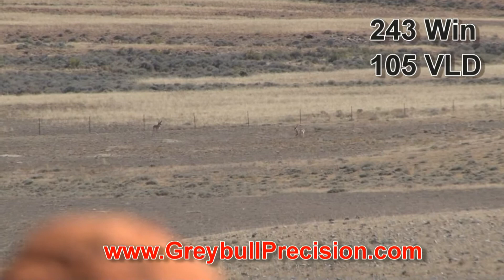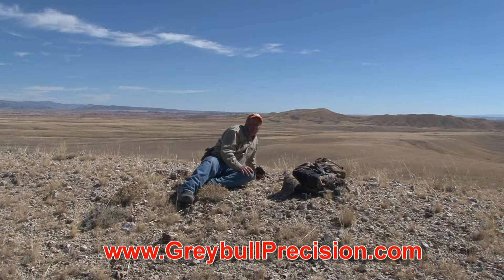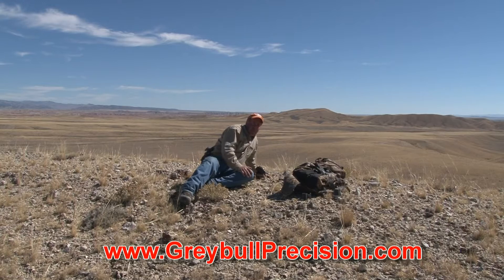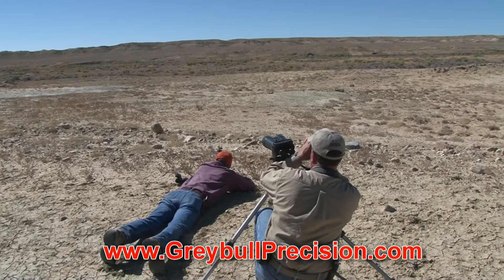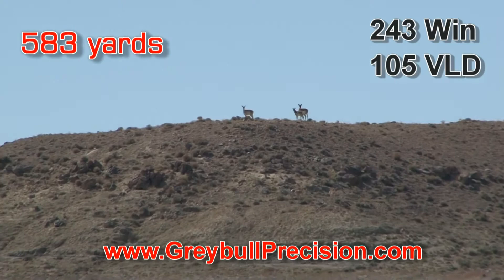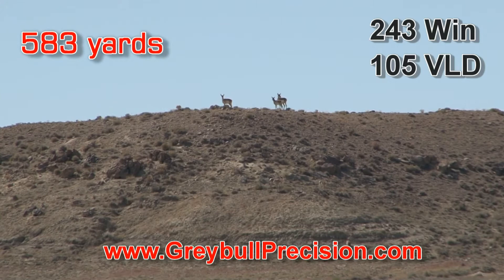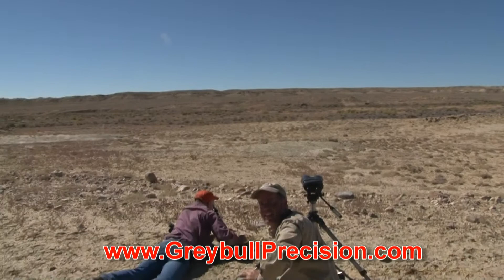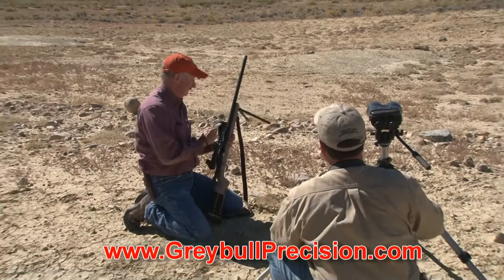John 650 yd and Len 580 yd.m2ts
Short clip of a couple of shots using the the 243 Win with the 105gr VLD